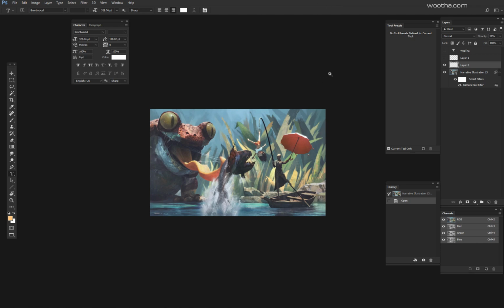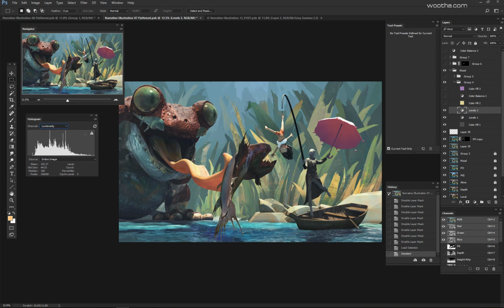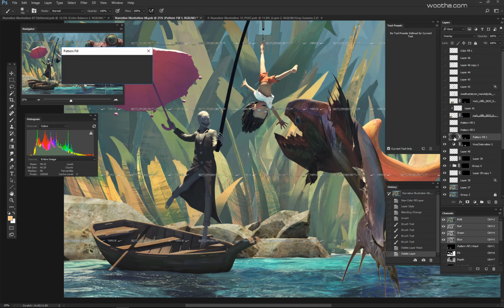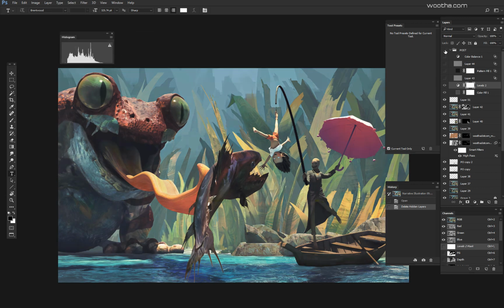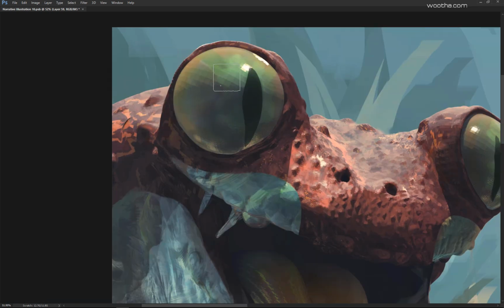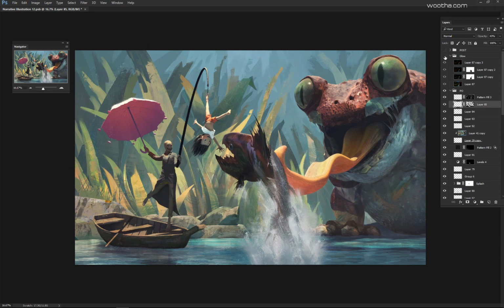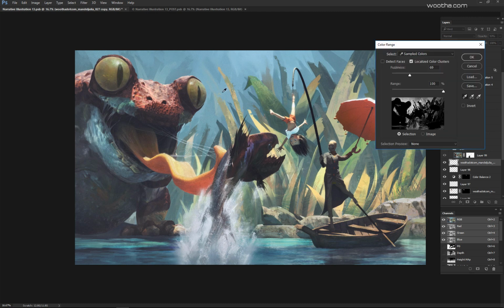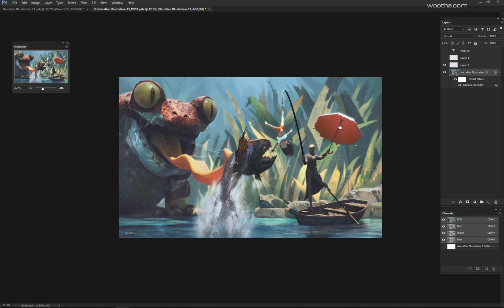Narrative Illustration Wootha 14